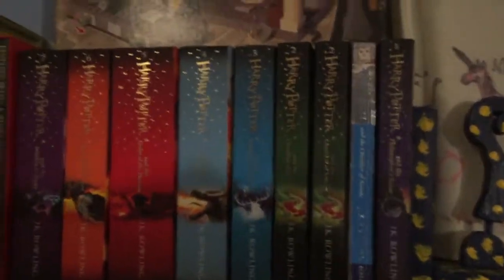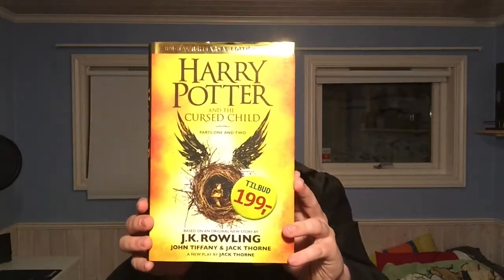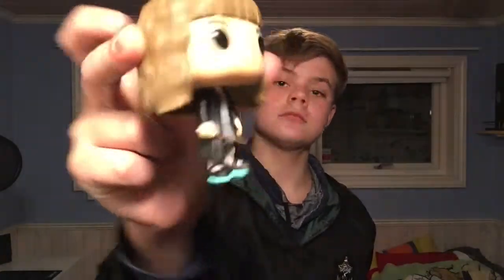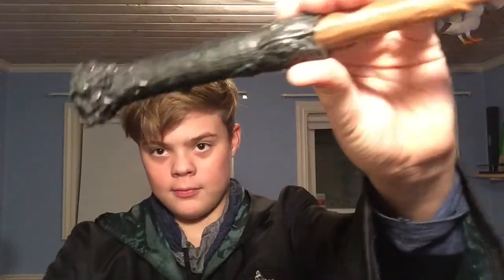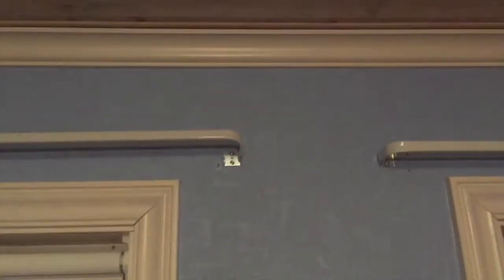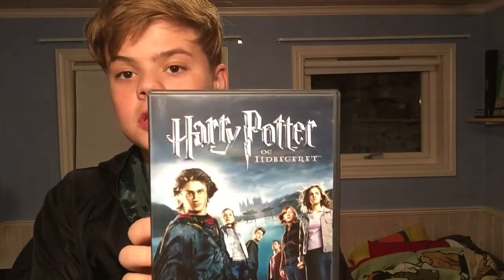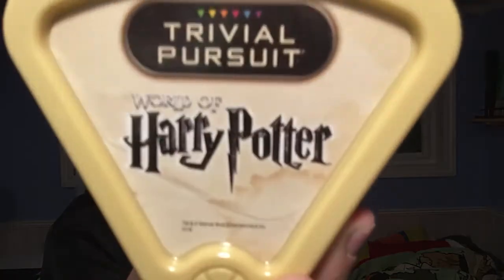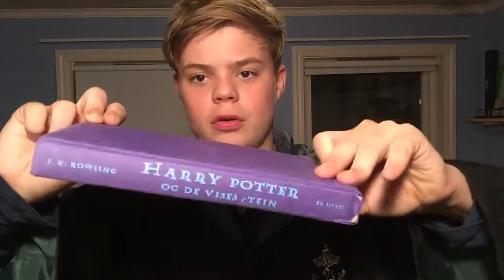My Harry Potter Collection Febuary 2017